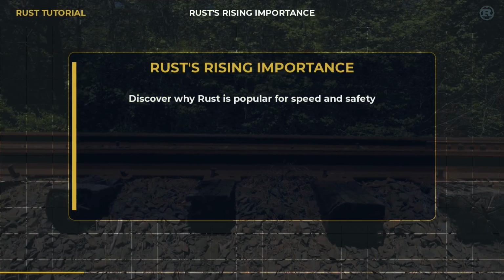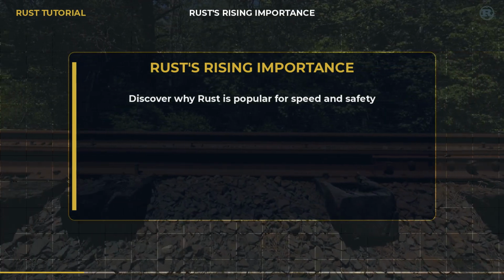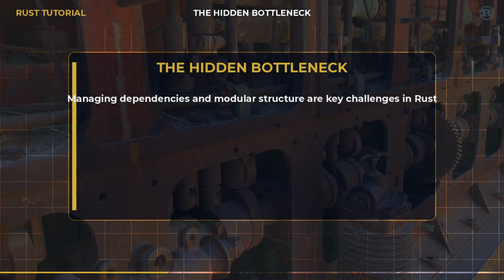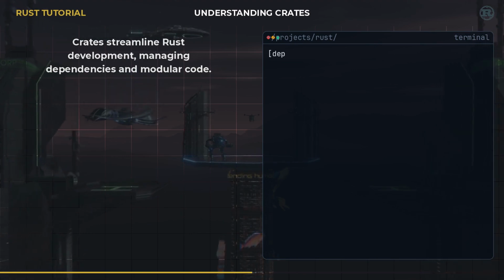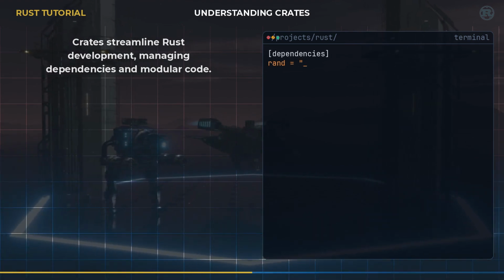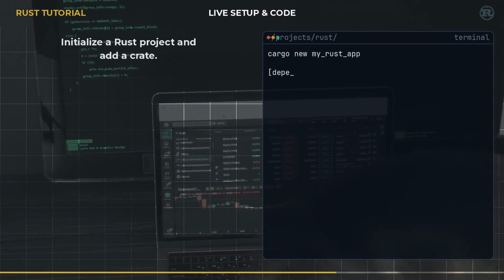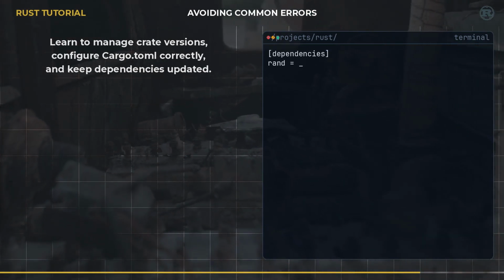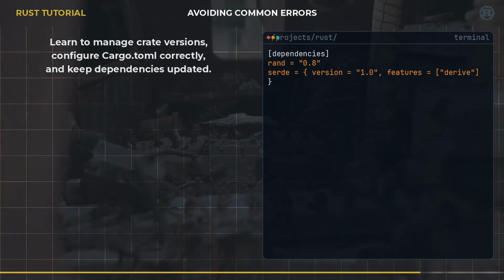Build a Basic Rust App with Crates in 15 Minutes (2026 Guide)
Ever wanted to dive into Rust programming? Now's your chance! In this tutorial, learn how to build a basic Rust app using crates, a fundamental component for managing dependencies and modular development.

00:00 Rust's Rising Importance
00:31 The Hidden Bottleneck
01:04 Understanding Crates
01:37 Live Setup & Code
02:10 Avoiding Common Errors
02:43 Recap and Next Steps